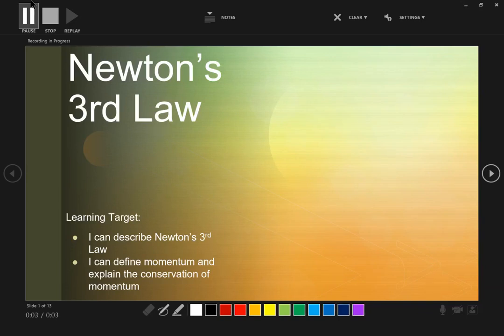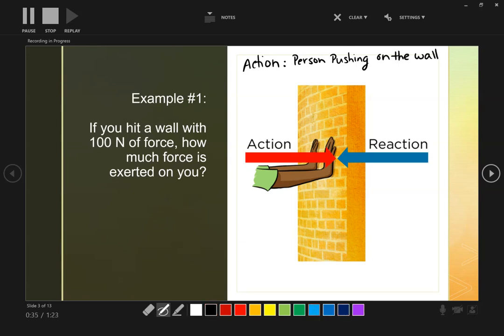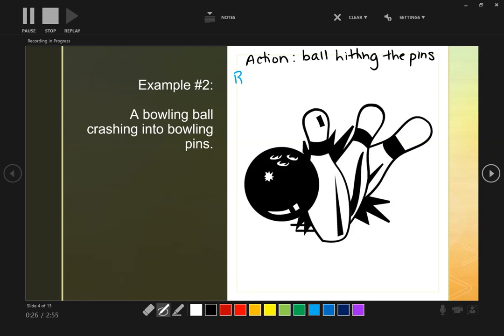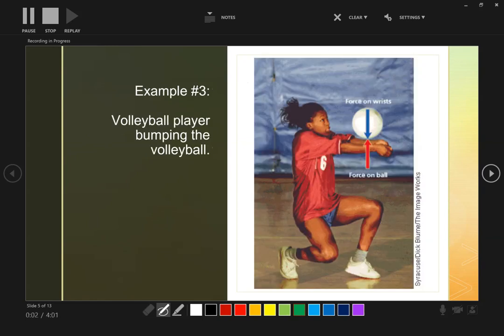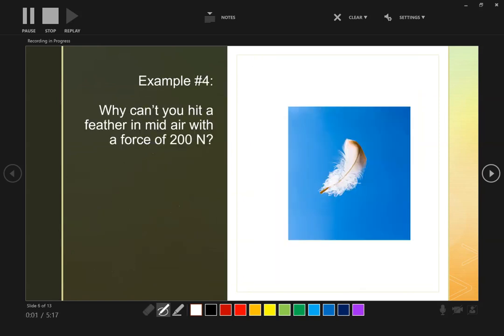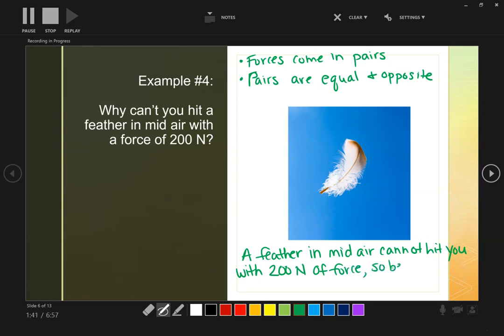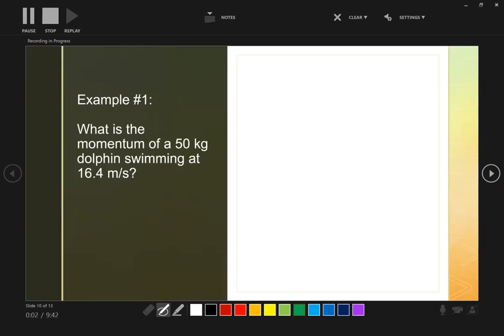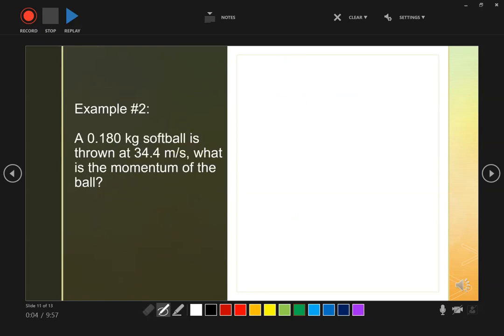Sci 9 Newton's 3rd Law Screencast